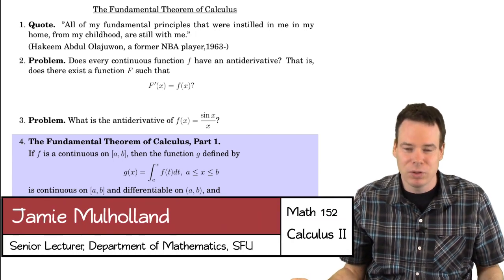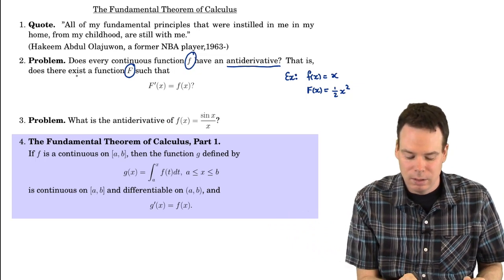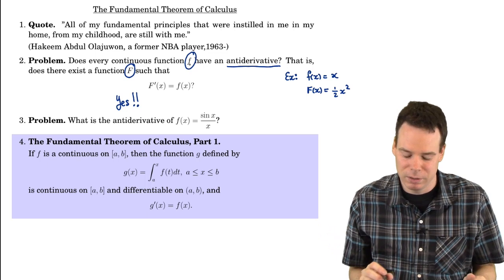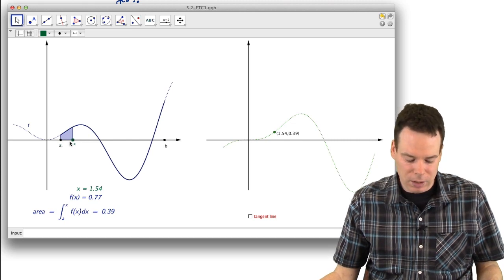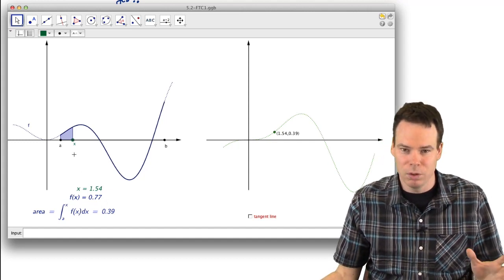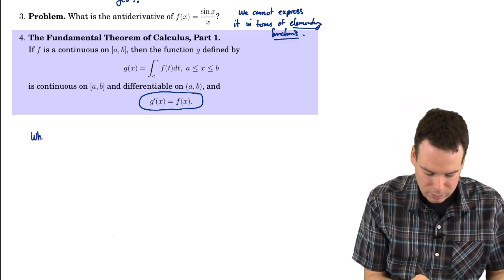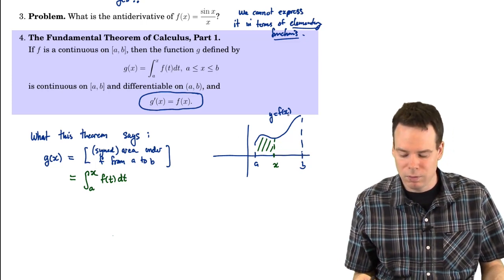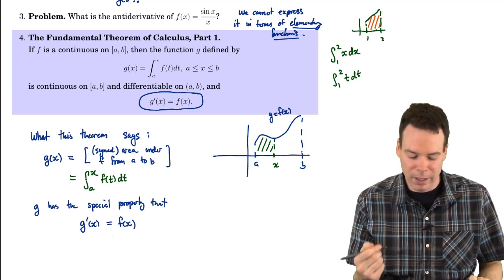Math152: Section 1.3 The Fundamental Theorem of Calculus (1 of 6)